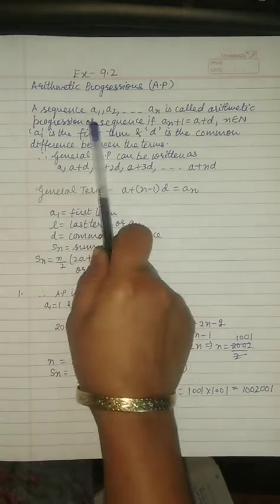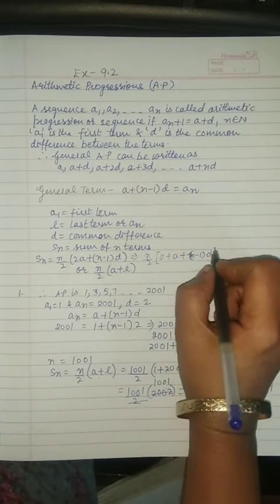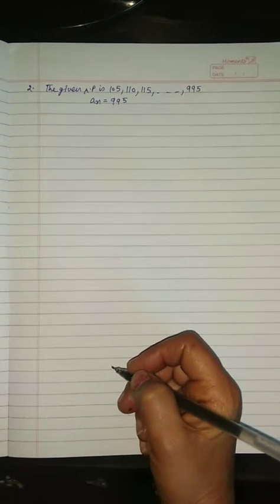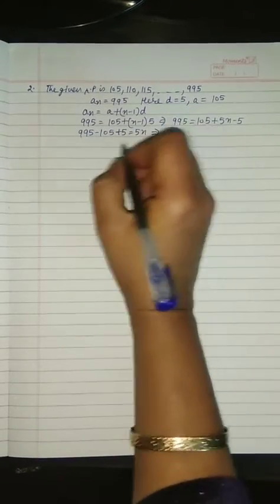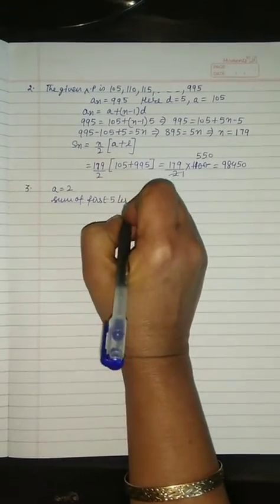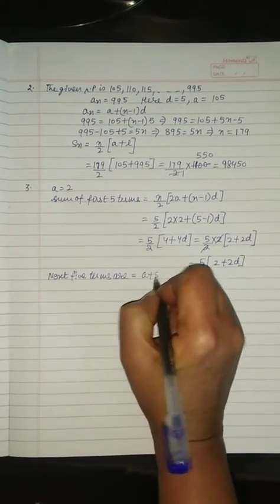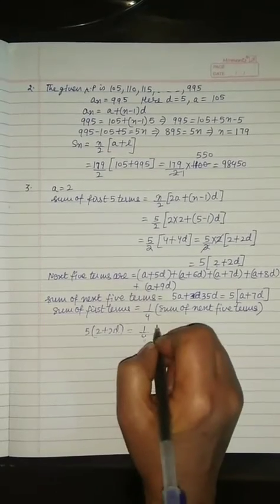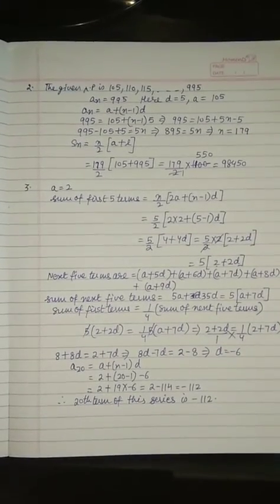CHAPTER - 9 SEQUENCES AND SERIES (EX-9.2)